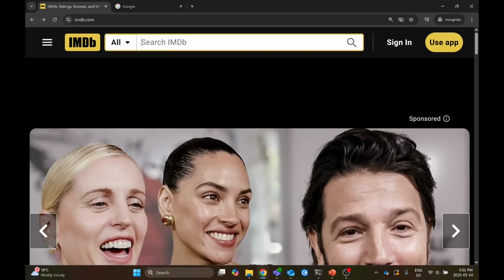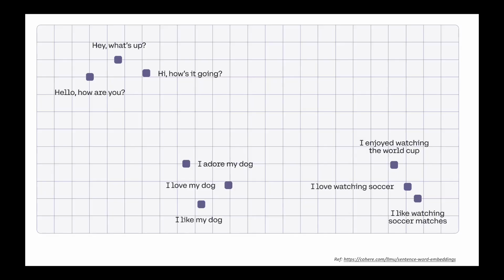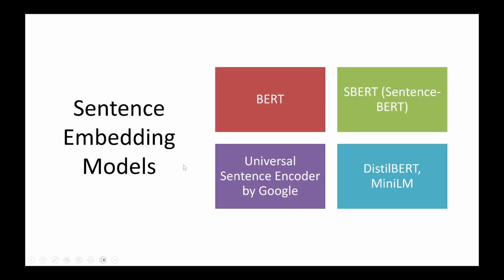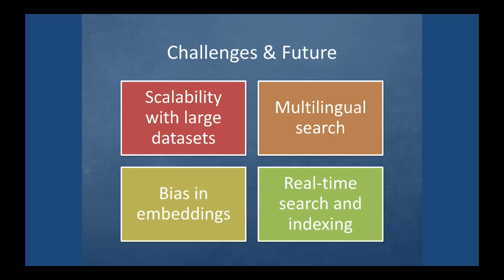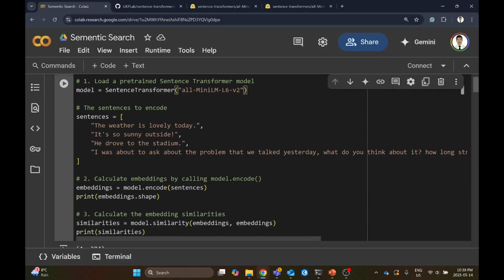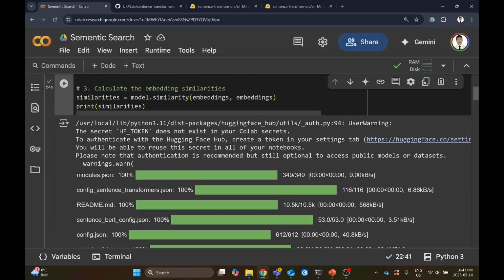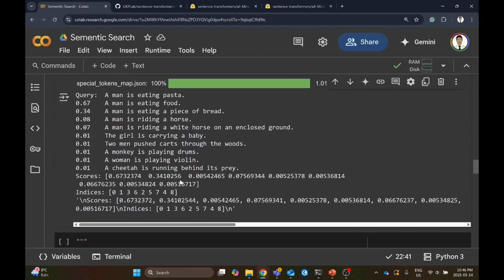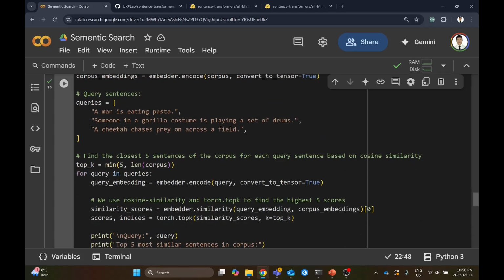From Text to Meaning: Semantic Search with Sentence Embeddings Explained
Learn how to build a semantic search system using sentence embeddings in this beginner-friendly NLP tutorial. Explore key concepts like vector similarity, embedding models (like BERT or Sentence Transformers), and practical implementation with Python. Perfect for developers and data scientists looking to improve search accuracy with deep learning.

Timeline:
0:00 Google search vs Website search
1:05 Semantic vs Keyword search
2:05 How does semantic search works?
5:13 Semantic search applications
8:25 Challenges and future of semantic search
9:12 Semantic search in python (sentence transformer)

1. "Geospatial data analysis with python"
2. "Web GIS Development 2021"
3. "Web mapping and Web-GIS from Dev to Deploy 2021: GeoDjango"
4. "Introduction to Web Mapping and Web GIS 2020: GeoDjango"
5. Deep Learning Application for Earth Observation
6. Geospatial Data Analysis with Python